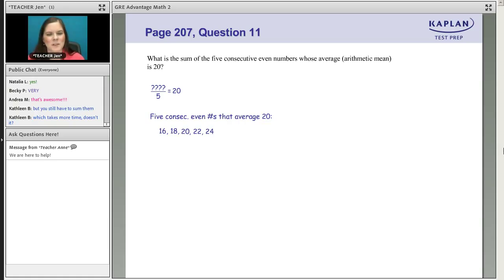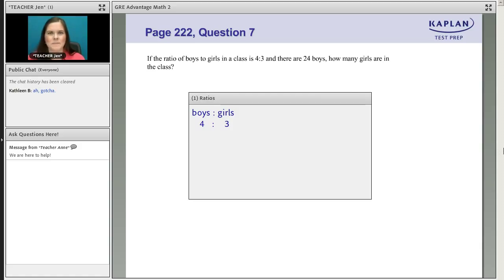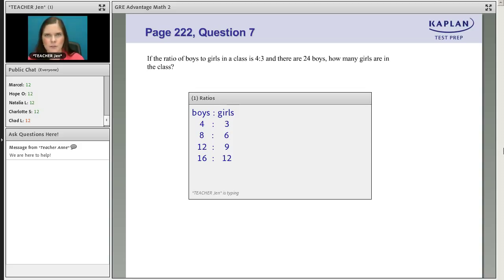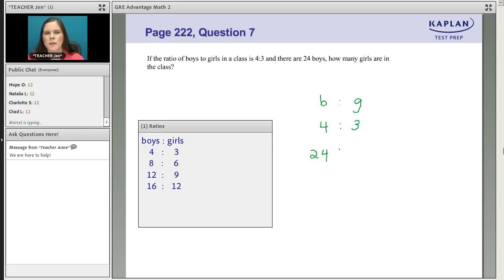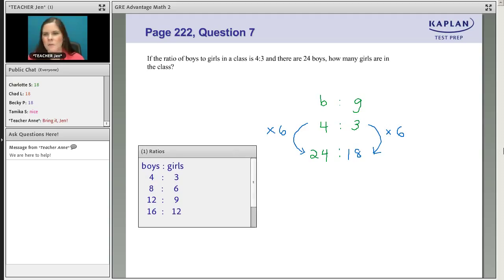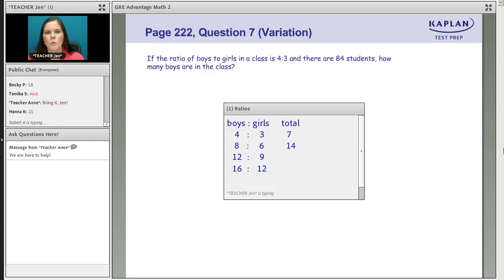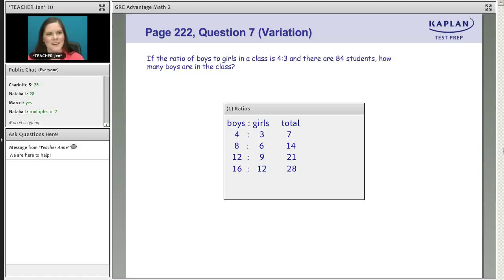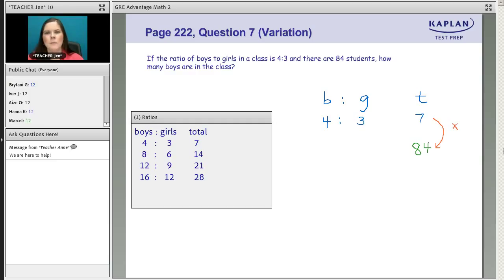GRE Math Tips 1: Ratios (Quant)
Learn from Kaplan teacher Jen how to perfect your ratio skills with tips and strategies to solve GRE Math questions. NO FRACTIONS REQUIRED!